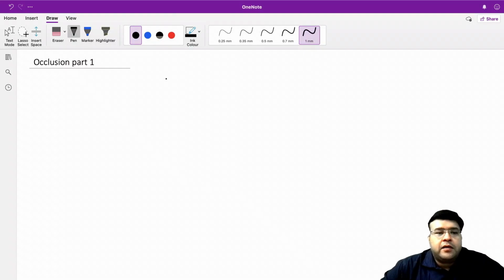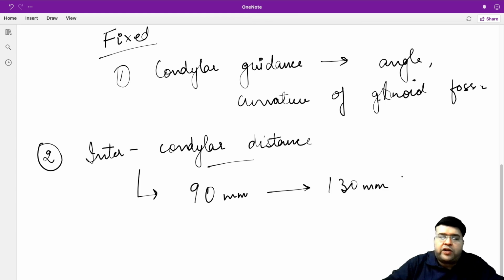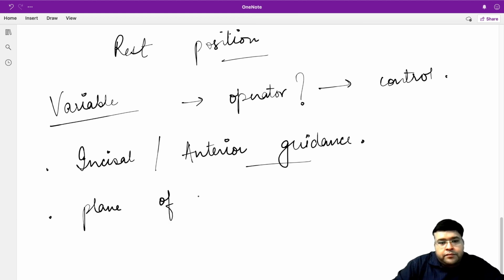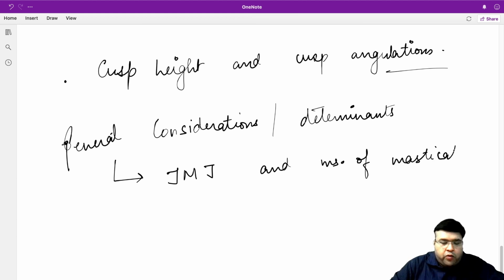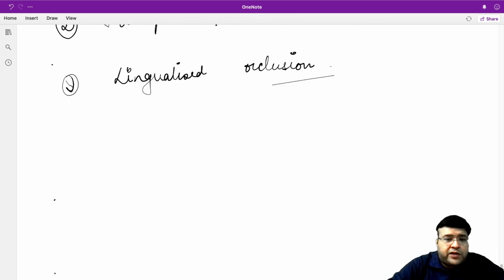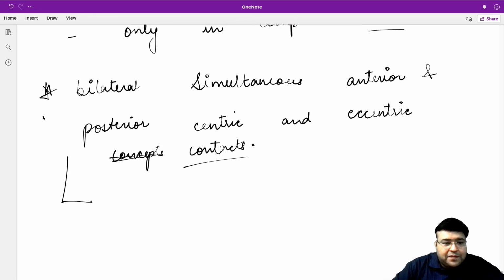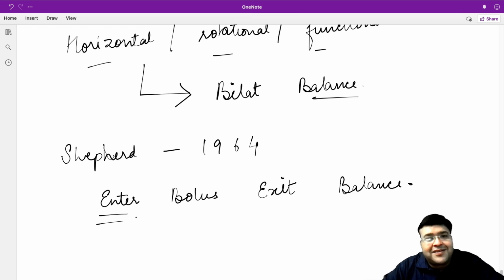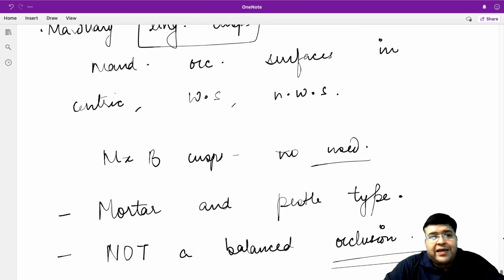Occlusion in Complete Dentures - Part01 - Dr Dhruv Arora, Prosthodontics Mentor only on BDS-2-MDS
Dr Jasmine Lall  & Dr Amit Lall are the Best Mentors & Best Faculties for MDS Entrance Exams with 17+, years experience, Available Exclusively on